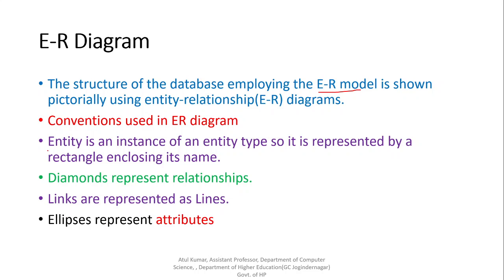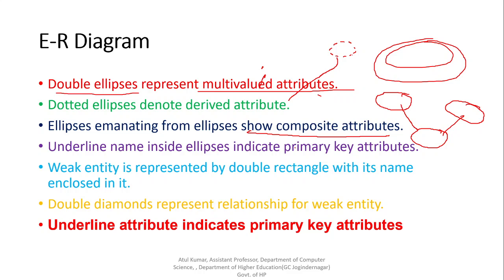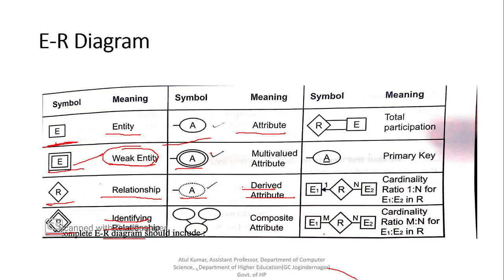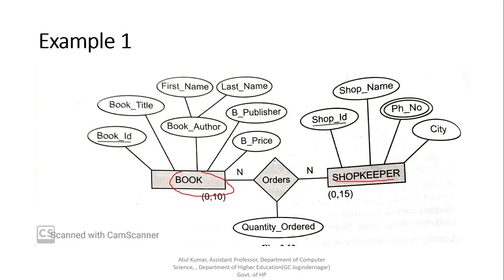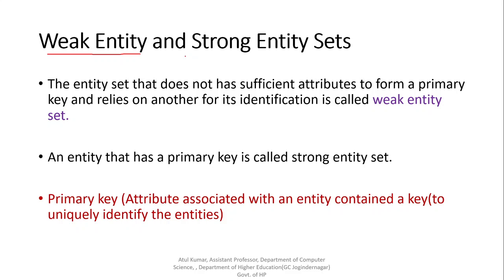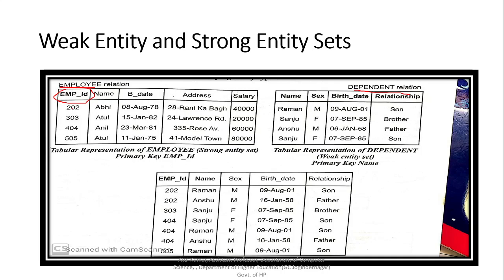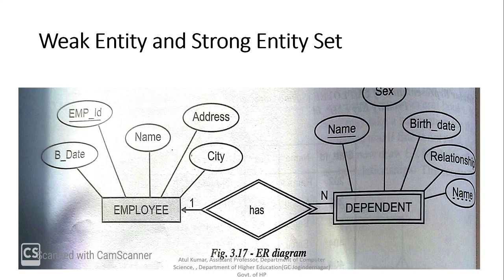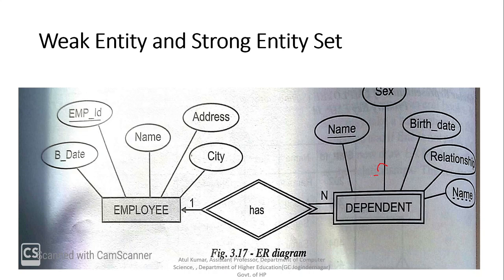Entity Relationship Diagram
This video lecture is .about ER diagram